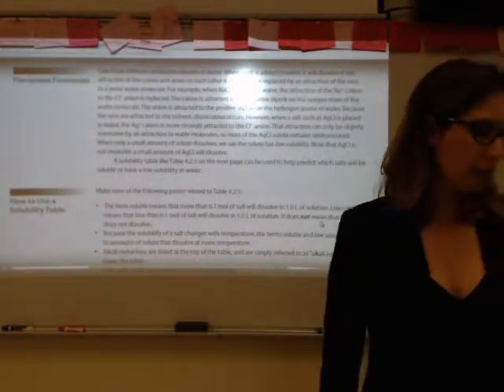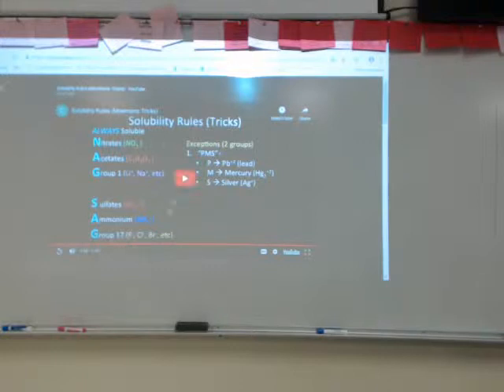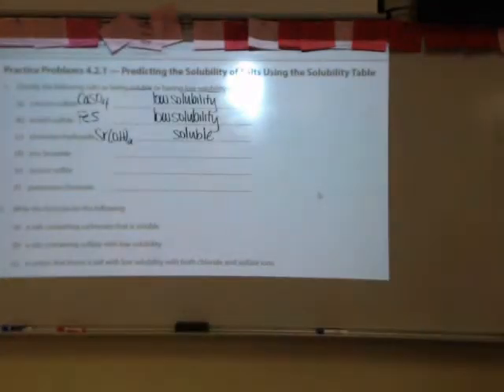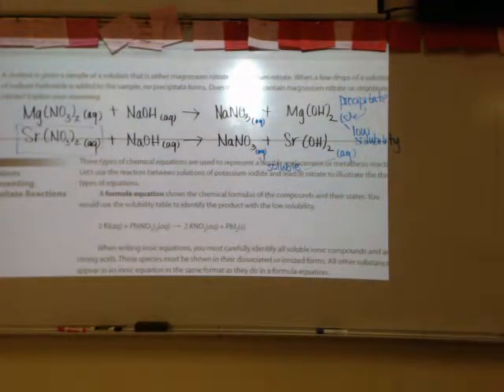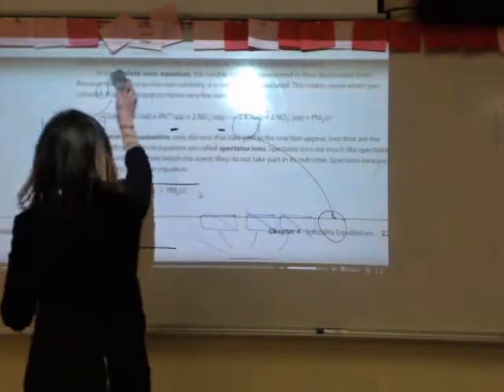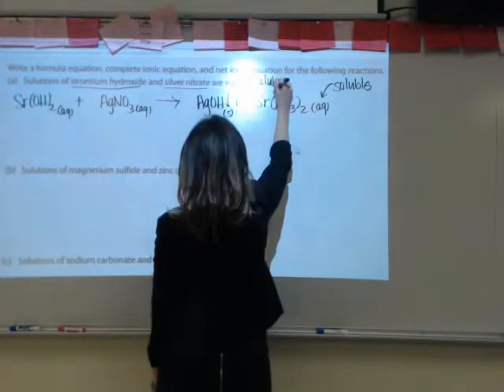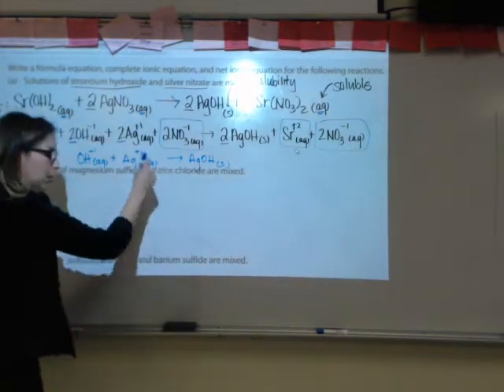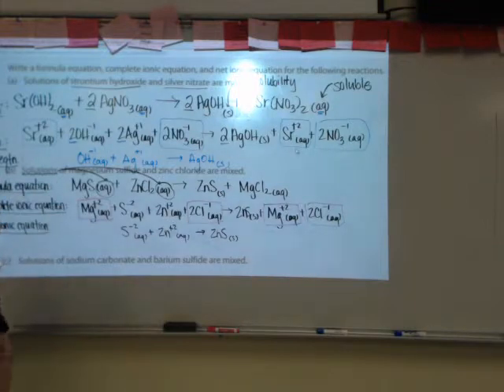4.2 Qualitative Analysis - Identifying Unknown Ions Day 1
Precipitate Formation, How to Use a Solubility Table, Predicting the Solubility of Salts Using the Solubility Table; Equations Representing Precipitate Reactions, Net Ionic Equations